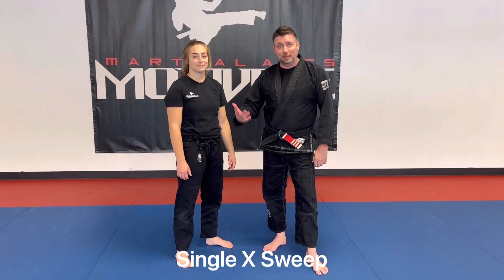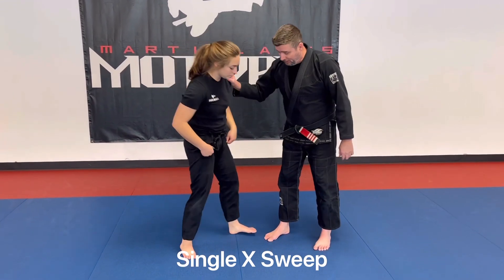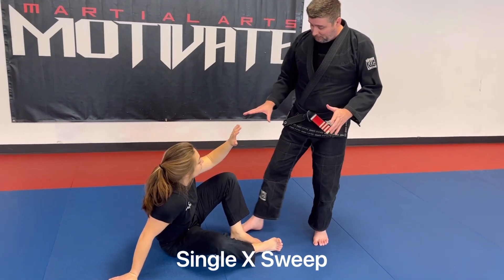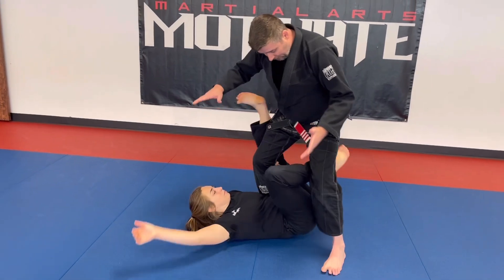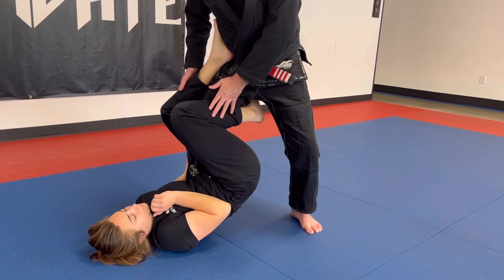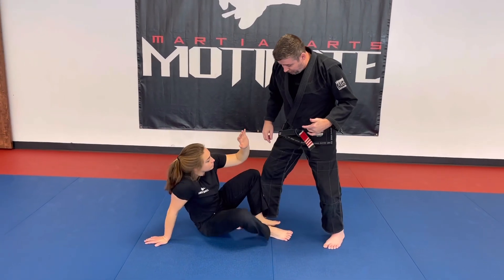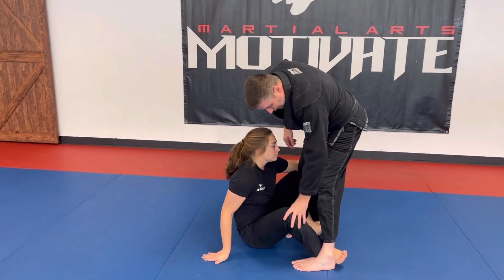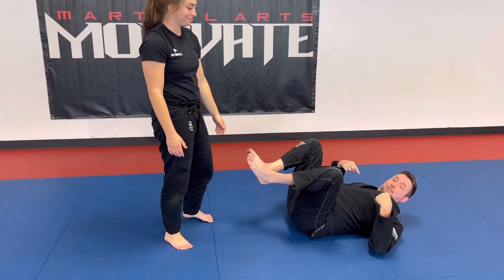Single X Sweep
Fundamentals: Lesson 18